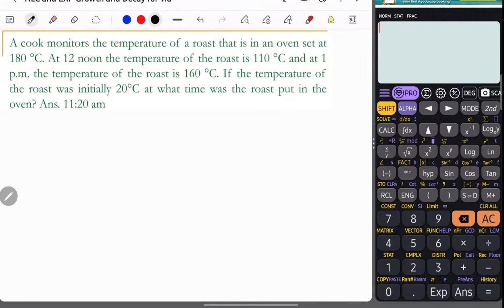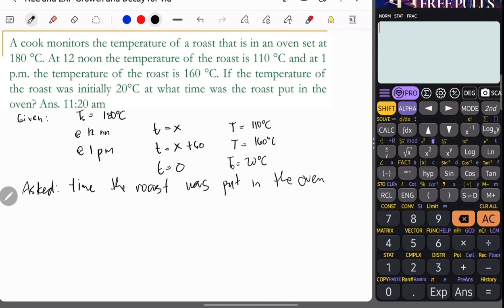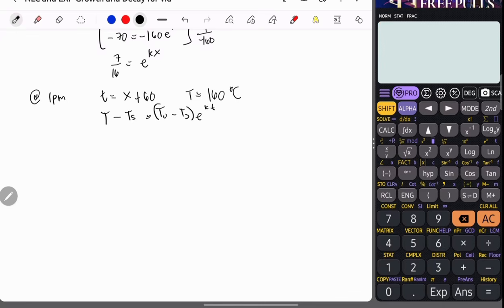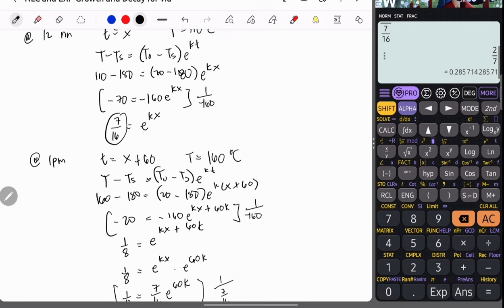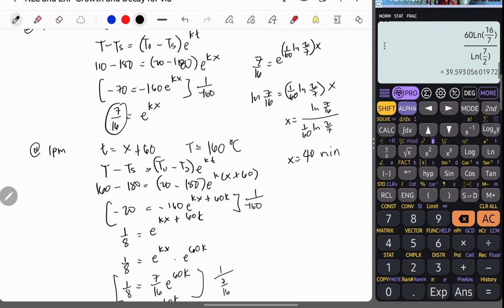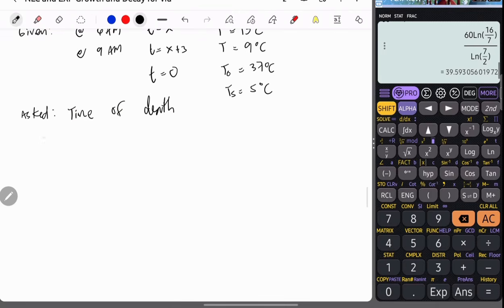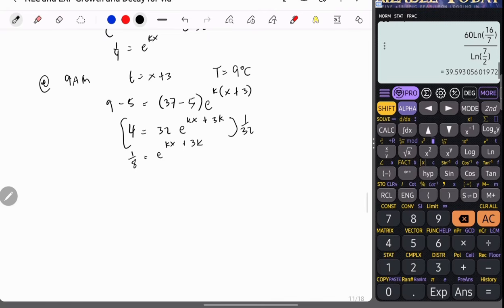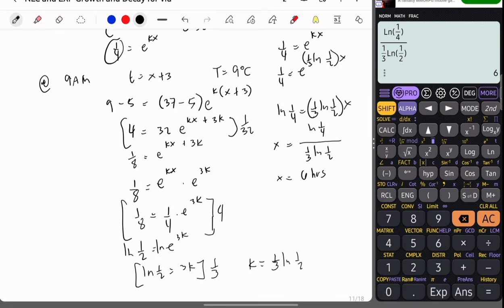Newton's Law of Cooling Part 2